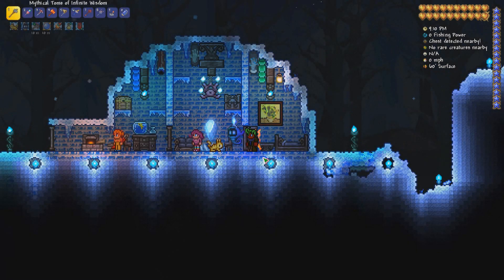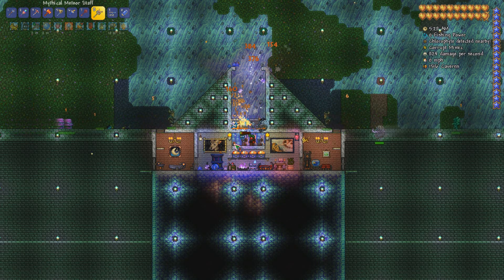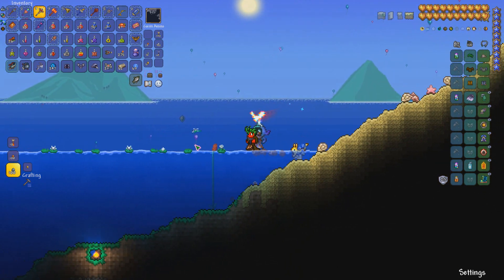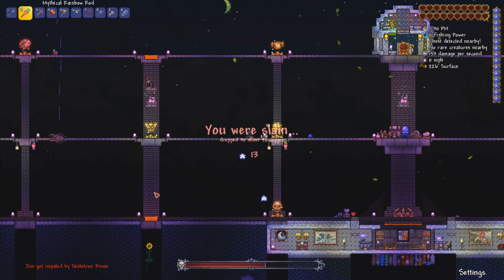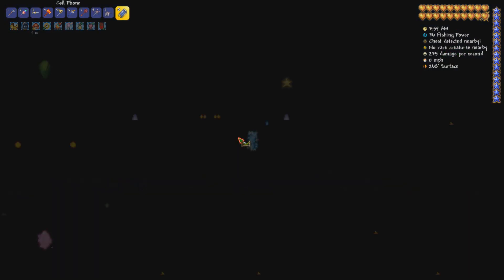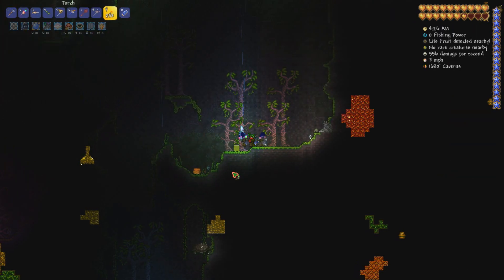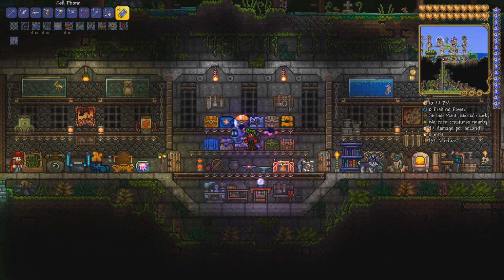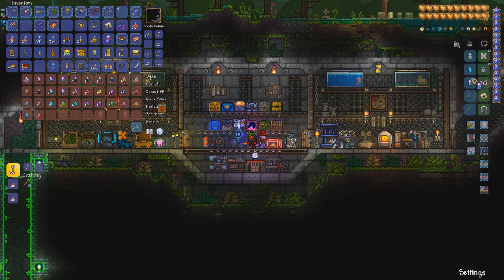EP25 - Pirates Invade (Terraria)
Terraria Blind Playthrough! This is my first time ever playing Terraria, although I may consult the wiki from time to time it's going to be a fresh playthrough from someone who has never played the game - despite it being out since 2011 and selling 20M copies XD